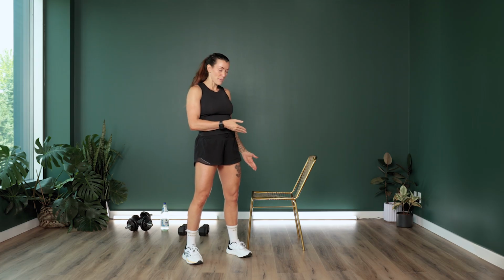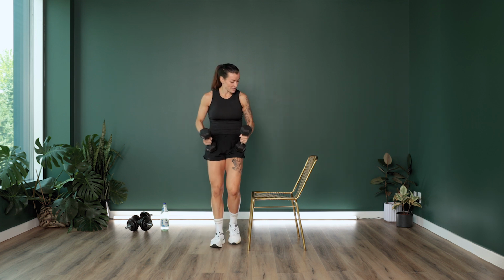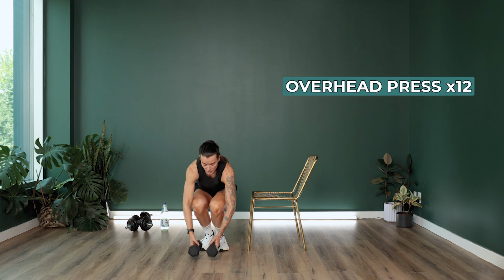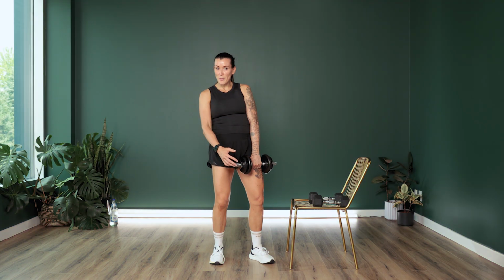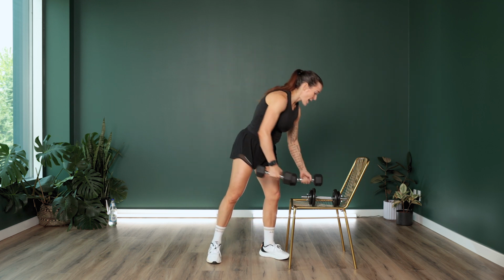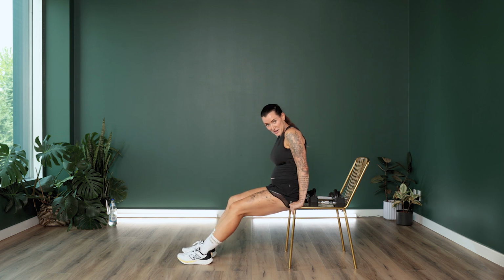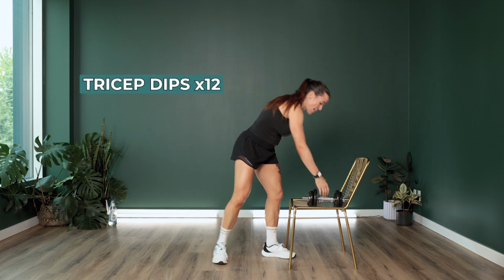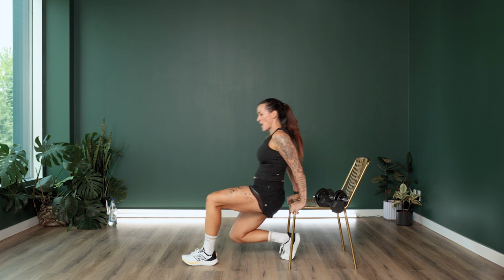Safe Strength Training for IVF & Fertility: No Floor Work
This workout routine is designed specifically for those undergoing IVF treatment or dealing with conditions like large endometriomas and ovarian cysts. The exercises avoid any twisting or movements where the head is below the hips, making it safe and effective. Suitable for all fitness levels, this session emphasizes the importance of maintaining a regular exercise routine for better fertility outcomes and overall well-being. Remember to consult your doctor before beginning any new workout regimen. Equipment needed: a stable step or chair, light to medium weights. Let's get started and stay strong together!